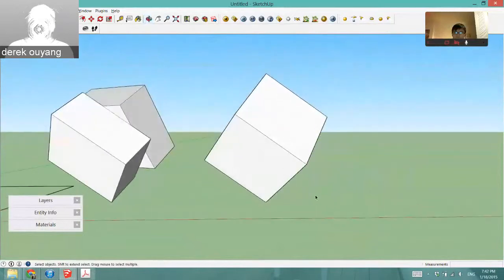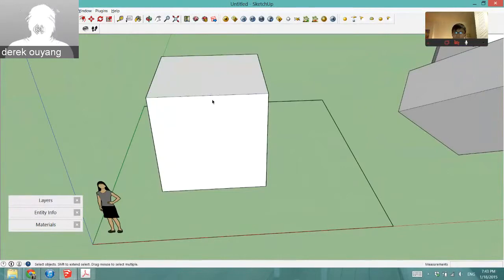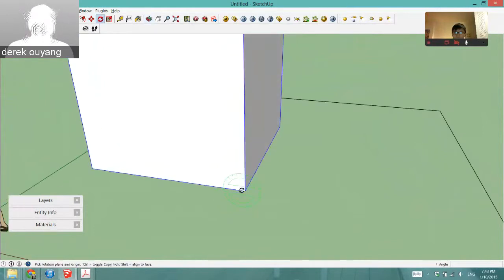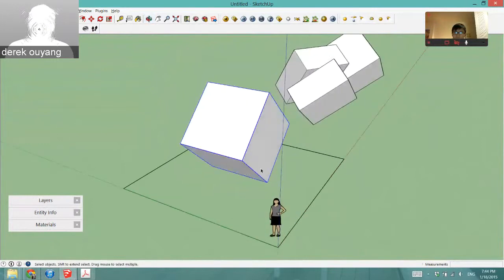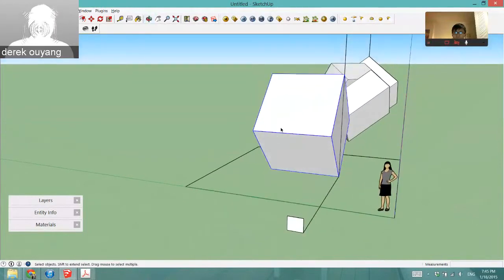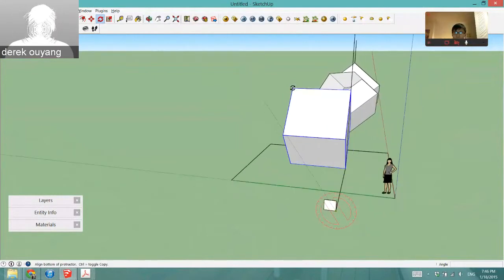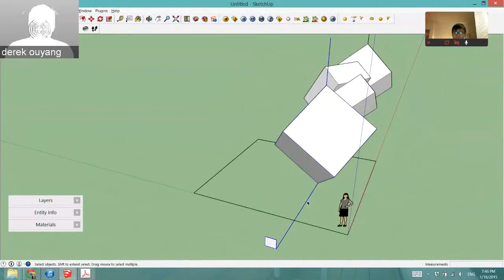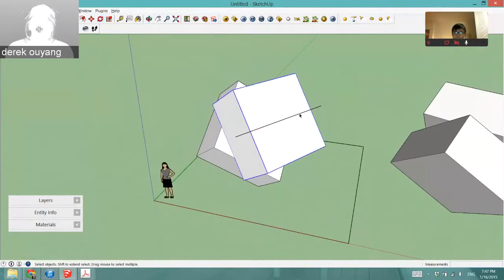Session 1: Module 11 - Complex Rotations